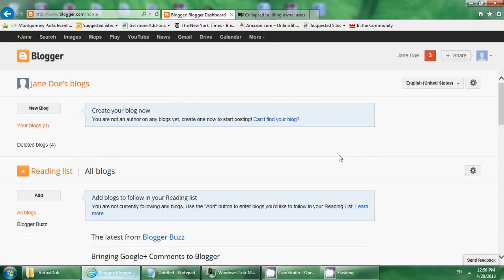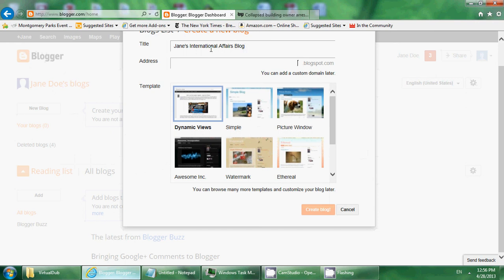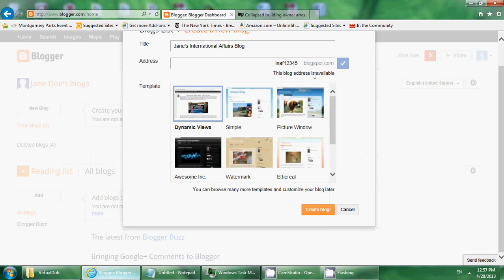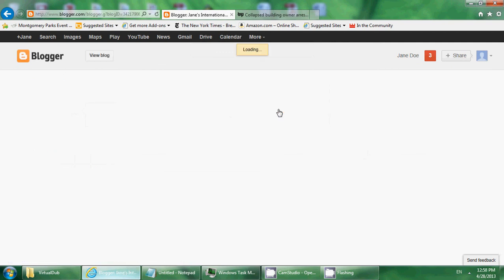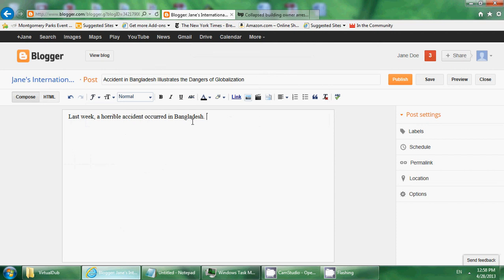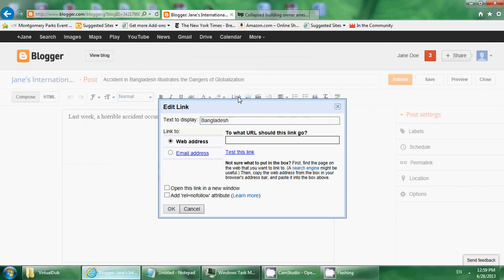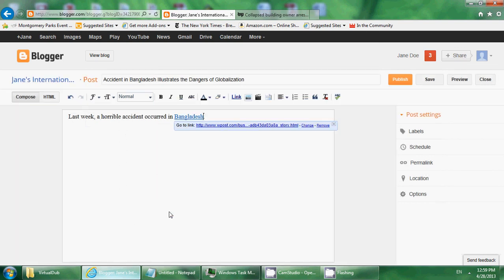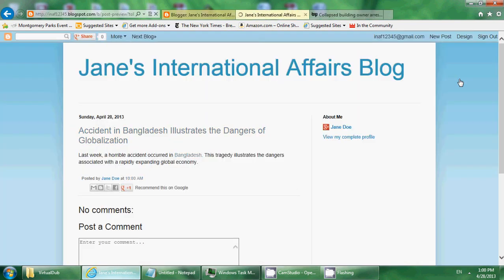How to Create a Blog using Blogger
Professor James Stocker, Trinity Washington University
INAF 201: Intro to International Affairs

This video tutorial demonstrates how to create a blog using blogger.com, a Google product. It is recommended but not required that INAF 201 students use blogger. You can also feel free to use other blogging websites such as wordpress.com